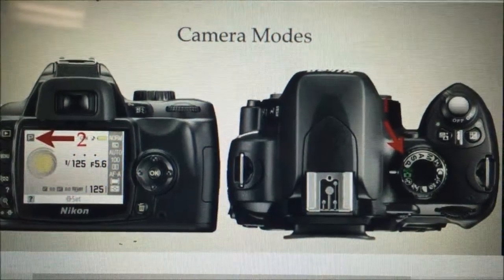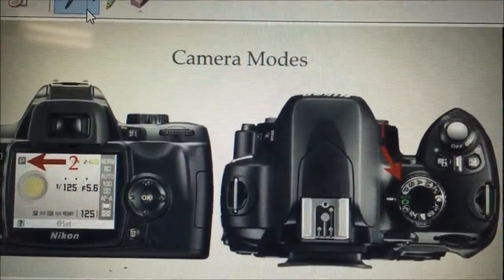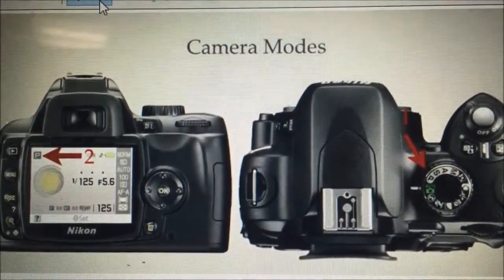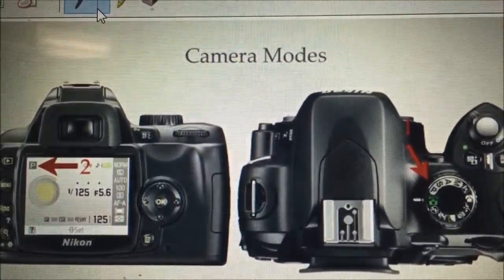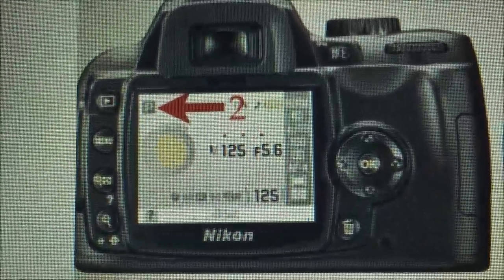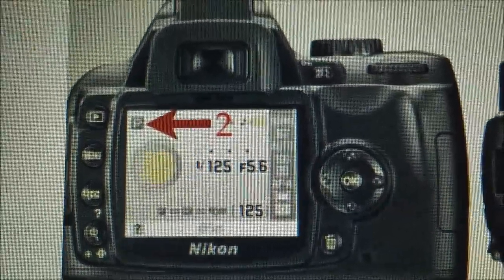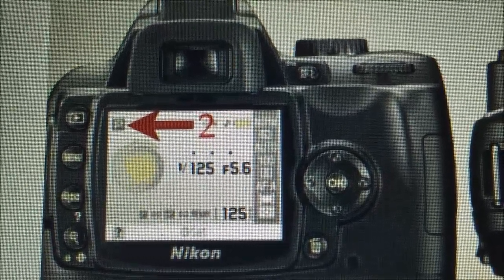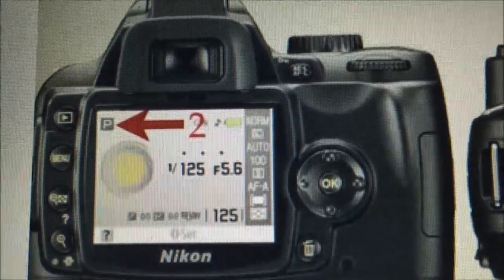My Movie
For crime scene photography.